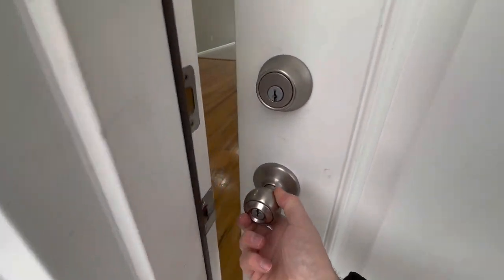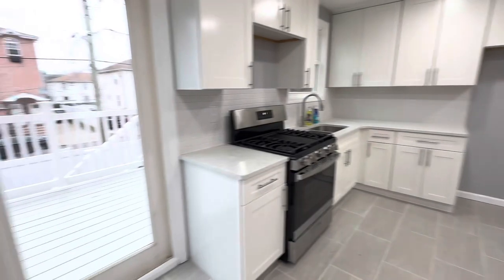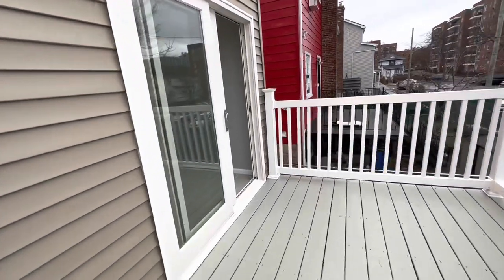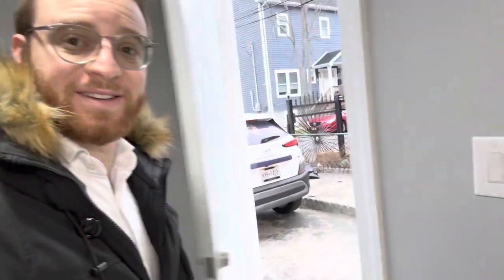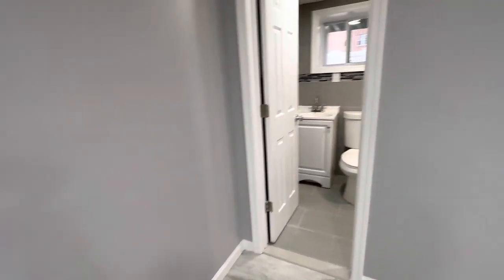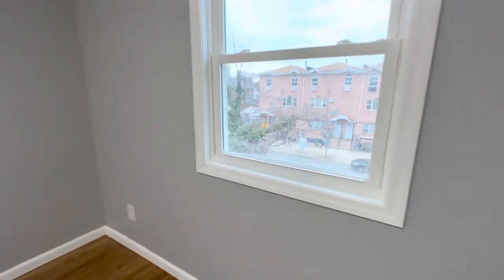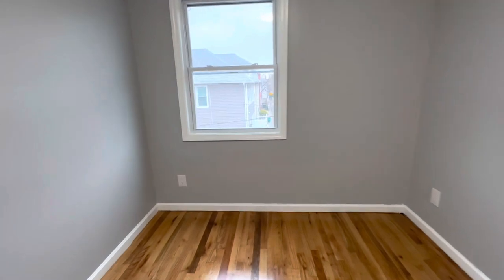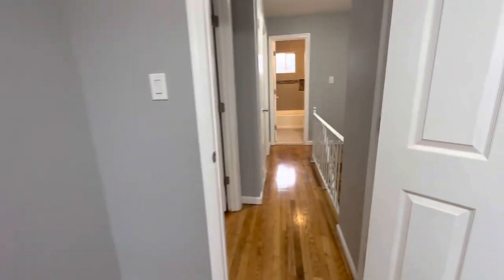Williams Court Far Rockaway NY Home For Sale | MJ Real Estate Vlog #16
MJ gives you a quick and easy-to-watch video tour of 17 Williams Ct in Far Rockaway NY

I would love to work with you.

Sincerely,
MJ

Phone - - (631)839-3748